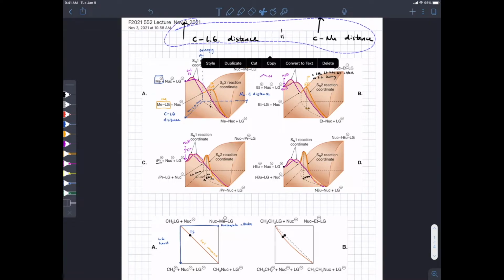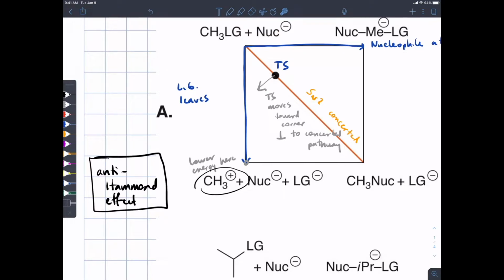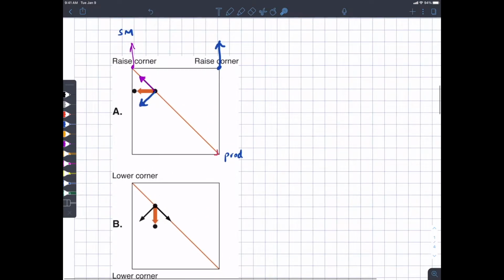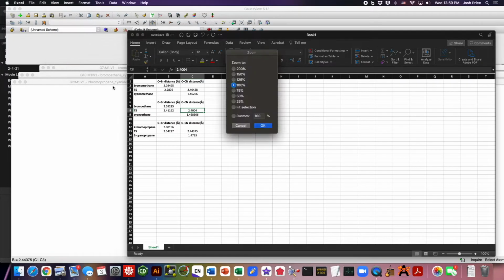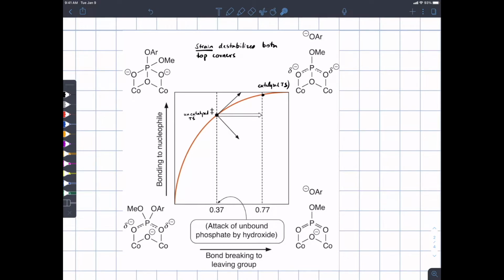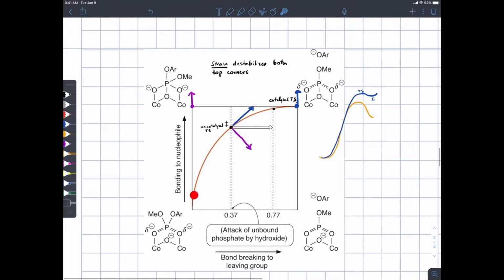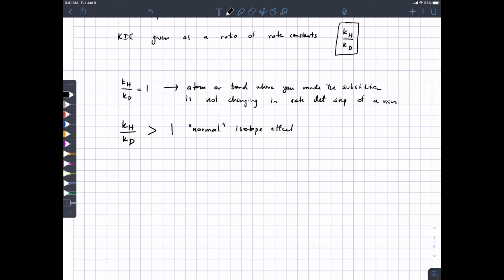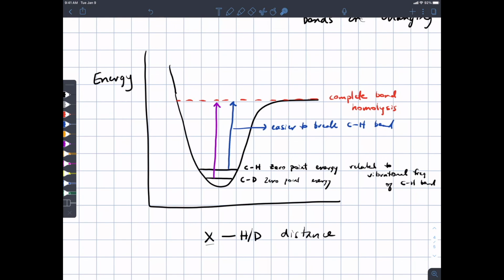F2022 552 L28 Ch7.5